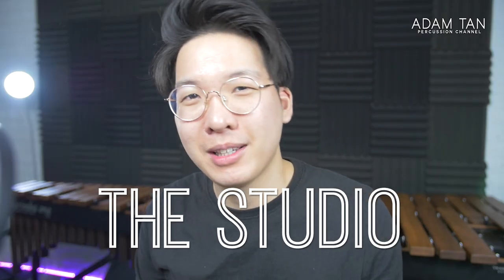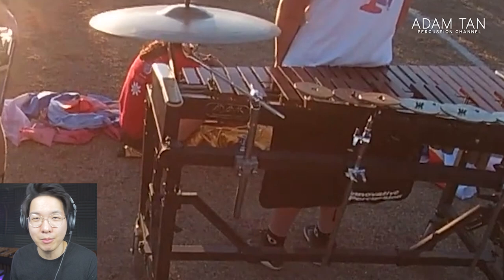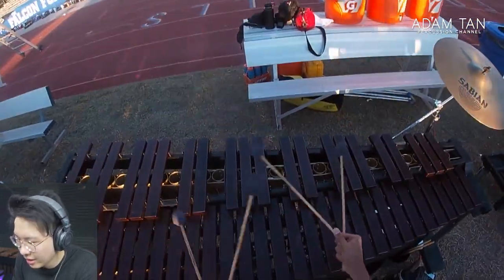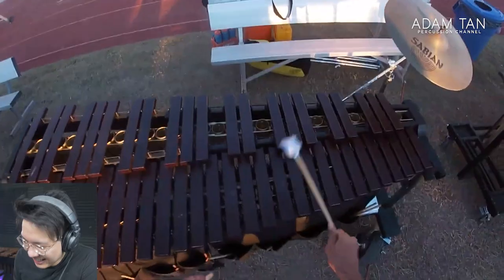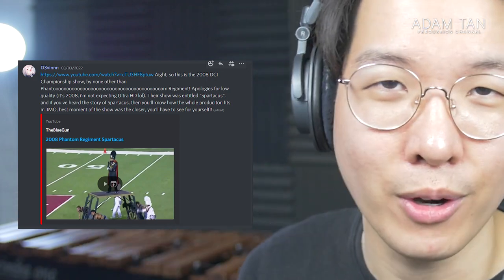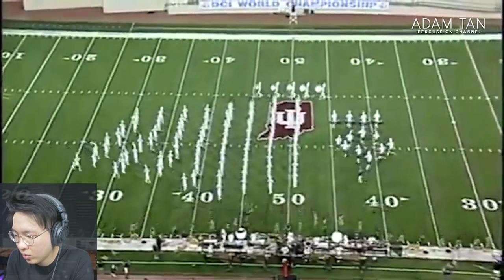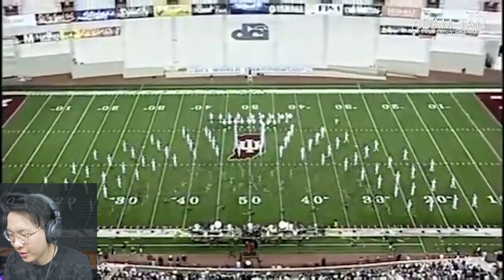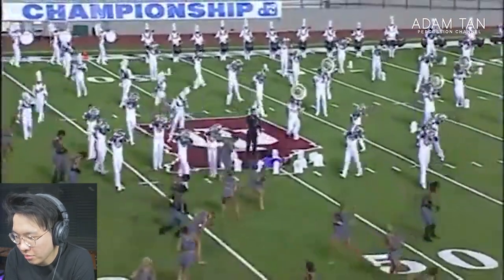This is a marching performance with a HUGE TWIST... 👀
★★ BECOME A STUDIO VIP/ARTIST ★★
★★ FOLLOW ME ★★
★★ OTHER LINKS ★★
★★ SEND ME ANYTHING HERE ★★
Adam Tan

★ TIMESTAMPS ★
0:00 Timestamps cause everyone likes stamps
0:38 Start of video
1:22 Update 1 - TWOTONE recordings coming to the channel soon!
1:41 Update 2 - My signature mallet prototypes are coming this week!
1:55 Update 3 - Marimbafest online spots still available!
2:35 First video
13:15 Second video

★ THE STUDIO GEAR 2022 ★
LENS ADAPTER
INSTRUMENT MIC
VOCAL MIC
INTERFACE (2IN)
INTERFACE (8IN)
MUSIC TABLET
PAGE TURN PEDAL
MALLET TAPE
FINGER PROTECTOR
MUSIC STAND